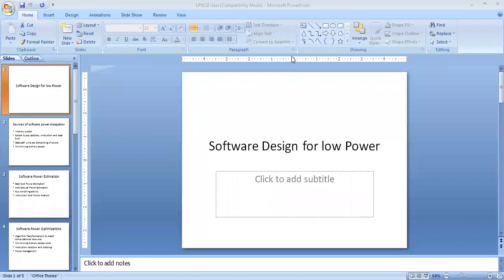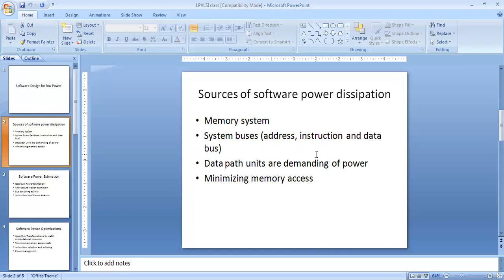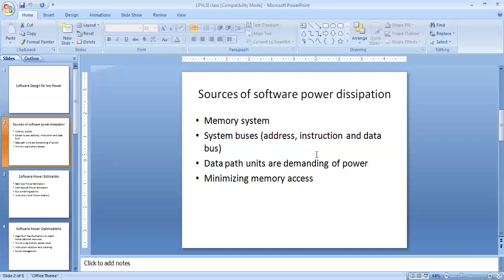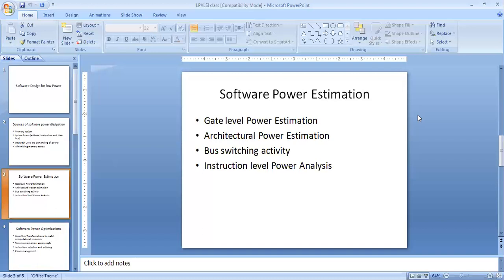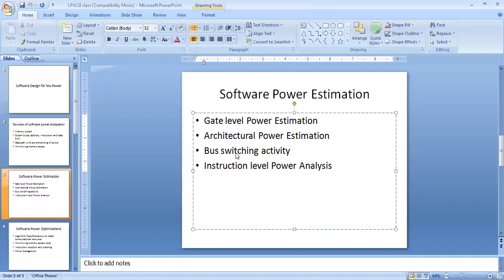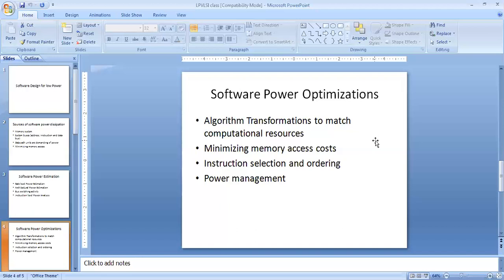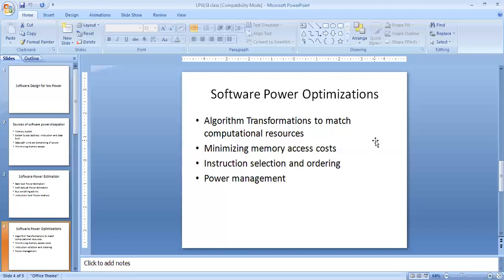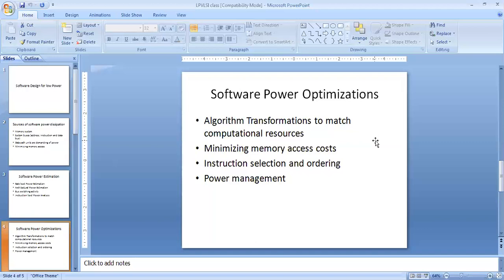Software Design for low power